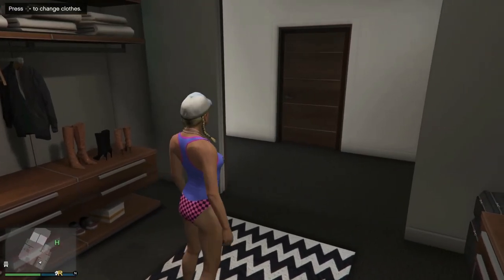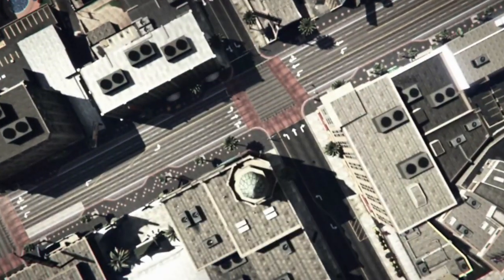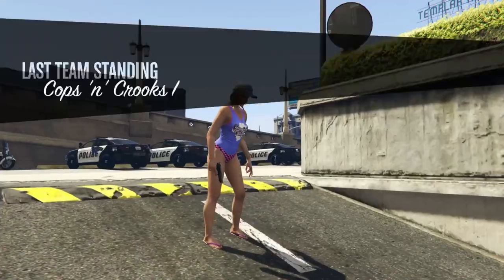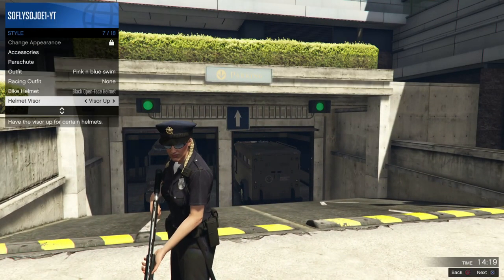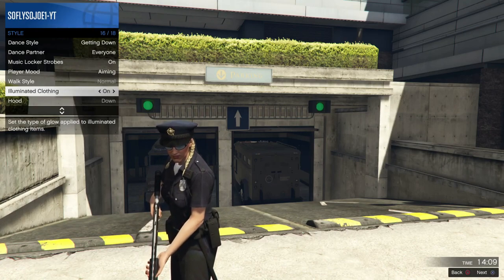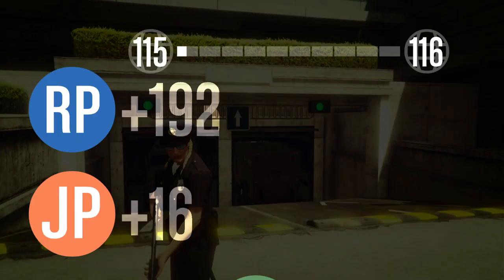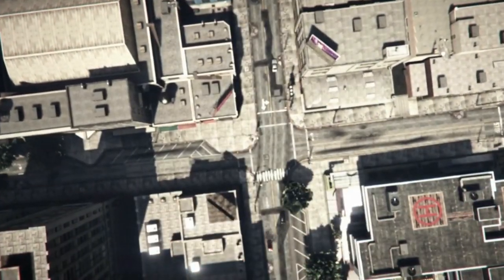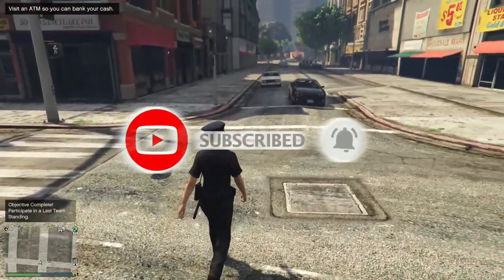GTAV Online Cop Outfit Tutorial - How To Get Police Uniform (2023) (PS4 PS5)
THE COP OUTFIT JUNE 2022 PATCH 1.61

steps:

HIT START

ONLINE

PLAY JOB

BOOKMARKS

LAST TEAM STANDING

COPS N CROOKS

HAVE YOUR FRIEND START UP THE JOB WITH YOU BEING THE SECOND PLAYER

YOU WILL SPAWN WITH COP UNIFORM

GO TO INTERACTION MENU-STYLE-ACCECORIES-GEAR

HIT LEFT ON DPAD ONE TIME TO LCD EAR PIECE

OPEN UP YOUR PHONE, GO TO JOB LIST AND QUIT JOB
YOU SHOULD SPAWN BACK IN PUBLIC LOBBY WITH COP OUTFIT.

*NEW* SOLO BuNkEr Car dUPLICATION MonEY gLITCh* - 1.61 Clean Plates -GTAONLINE

I have properly credited Magic Records on my video.

Music
SONG
Ride It Out (Extended Mix)
ARTIST
Frost
ALBUM
Ride It Out
LICENSES
[Merlin] Symphonic Distribution (on behalf of OXYTIME)

Track:   Eliine & Alosa - Break The Silence

gravesightgravesitegravegtagtavgta5grand theft autogameplaywalkthroughgamemake moneyget richmake millionsmake rprank upeasyfasteasiestfastestbesthelp guidetutorialtreasuregolddollarsmoney glitchmoney methodsolops4ps5playstationxboxseriesmerge glitchoutfit glitchlaunch glitchspeed glitchglitchesmoddedfreeduplicate2022onlinegtaogrand theft auto onlineprepsetuplevel upafkcashwinglitchfarm money